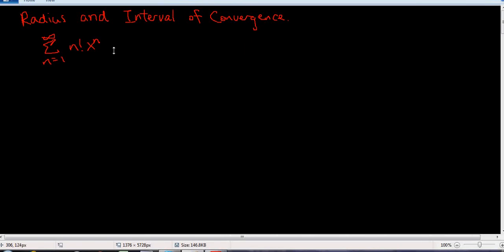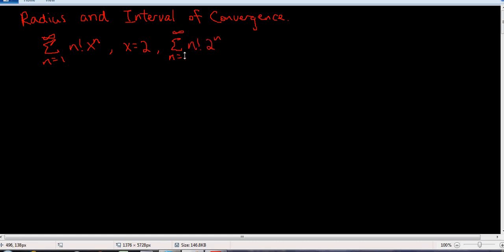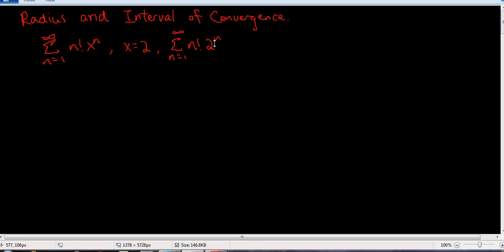Copy of 1. Radius of Convergence/Interval of Convergence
Don't watch this... just a shortened version I used for a presentation. Hope the work term is going well!